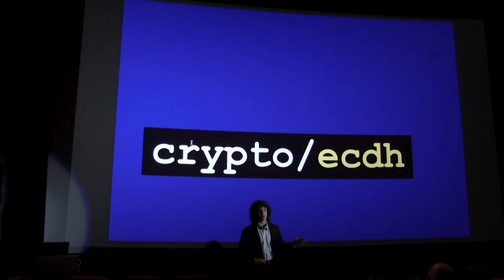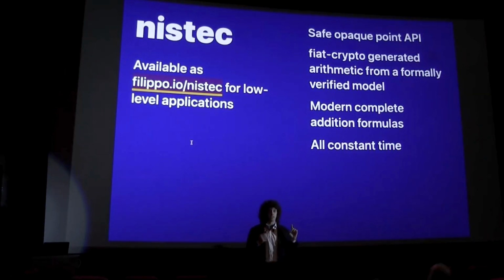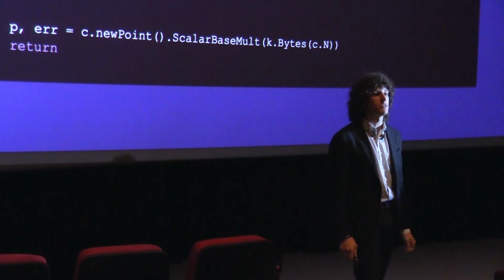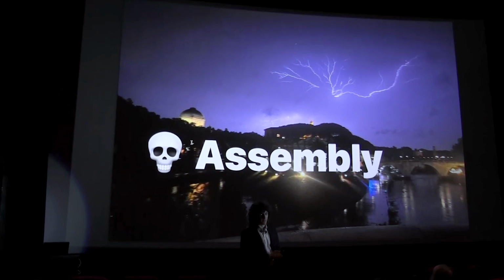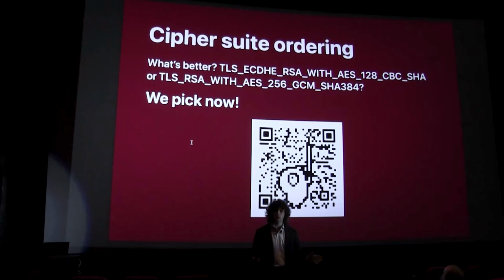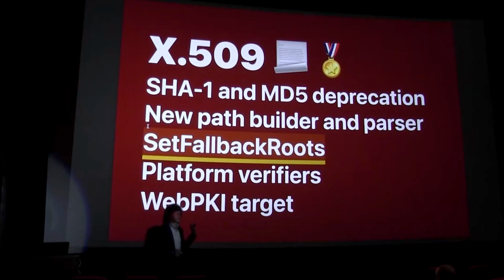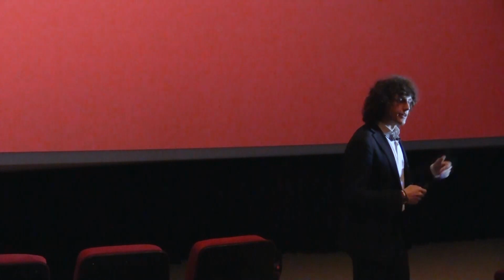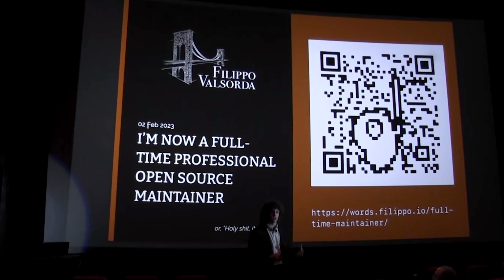Filippo Valsorda – "The Cryptography State of the Union"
It's been an exciting few years for Go cryptography. We've seen a whole new package, crypto/ecdh, a lot of deprecations of unsafe APIs, new and simplified TLS features (including upcoming QUIC support!), large rewrites of the elliptic curve and RSA backends to be safer and constant time, and even the occasional vulnerability. If you've not been tracking the progress or if you wanted to learn more from behind the curtain, this is the opportunity to catch up and dive in.